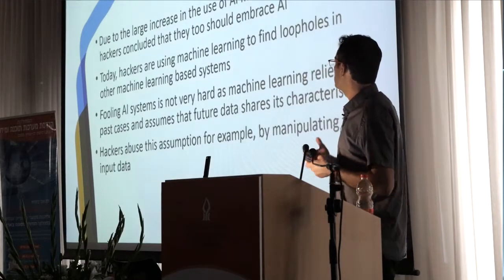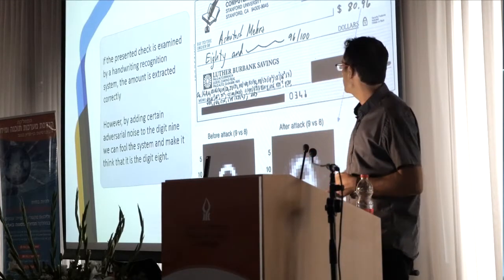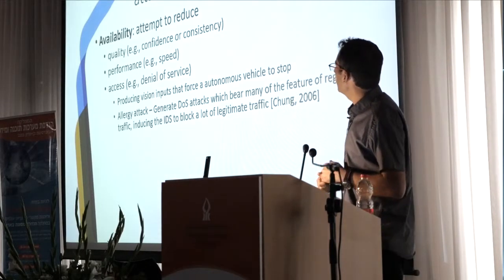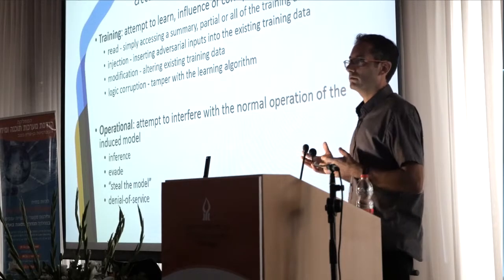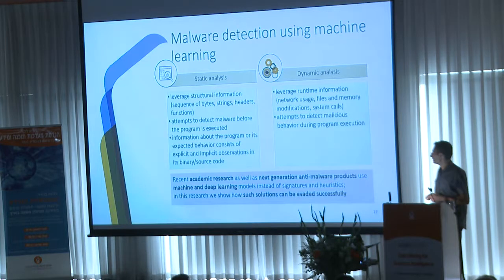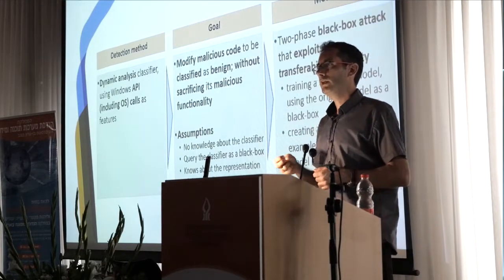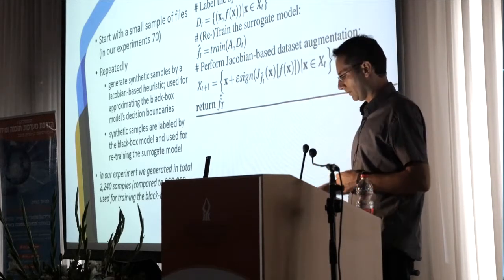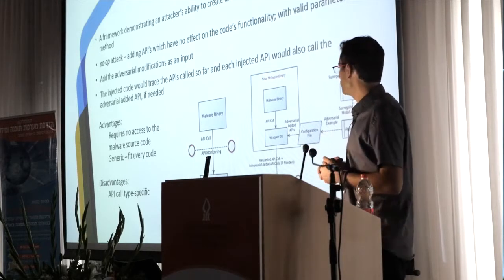Dr. Asaf Shabtai, BGU